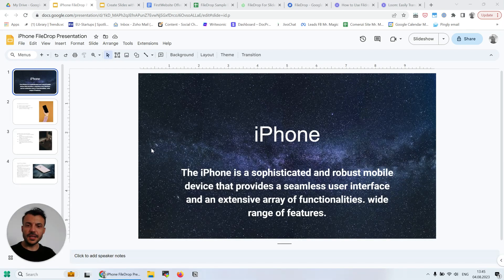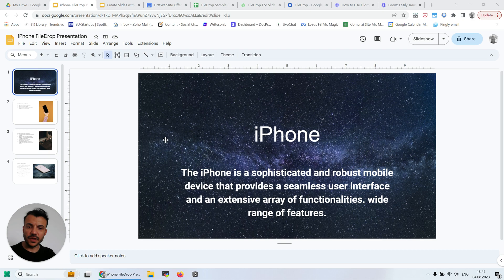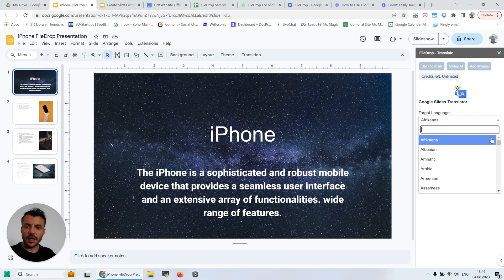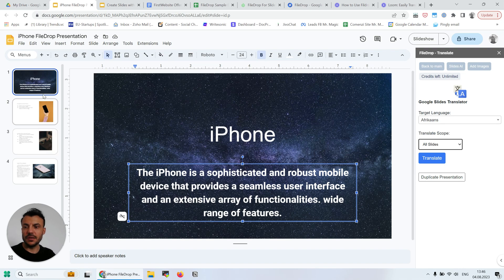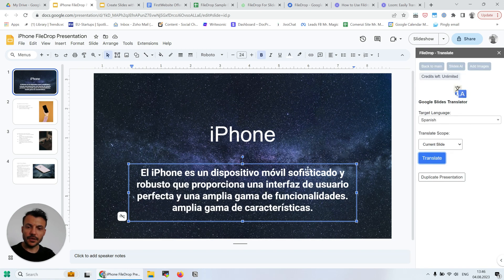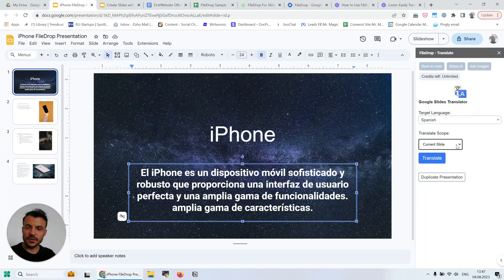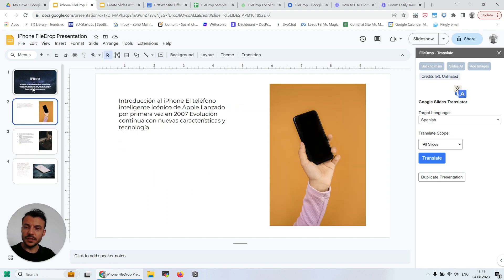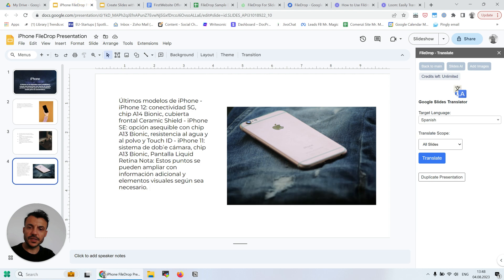Google Slides: How To Translate Your Presentations Into Over 100 Languages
In this video, I will show you how to translate Google Slides presentations with 1 click in over 100 languages using FileDrop's Translate Pro feature. FileDrop is a versatile file manager that allows you to insert files into your Google Sheets, Docs, and Slides.

With Translate Pro, you can easily translate your slides into over 100 languages with just a 1 click. I will show you how to select the target language, choose the translation scope, and translate individual slides or the entire presentation.

00:00 Introduction
00:29 Get Started with Translate Pro for Slides
00:44 Translation Options
01:19 Translate to Spanish demo
01:43 Duplicate presentation
02:01 Translate all slides

FileDrop's Translate Pro is free for up to 5 translations per month and can be found in the Google Workspace marketplace.

✅ Over 100.000 people already use it. If you want to use it you can install it